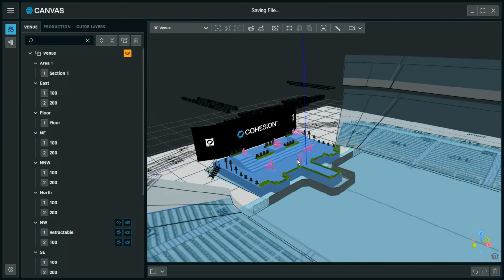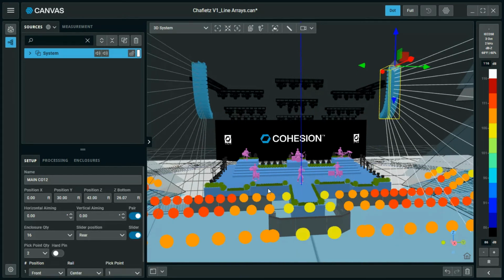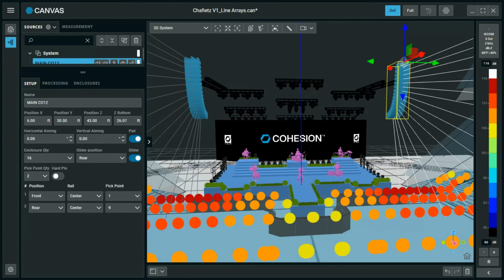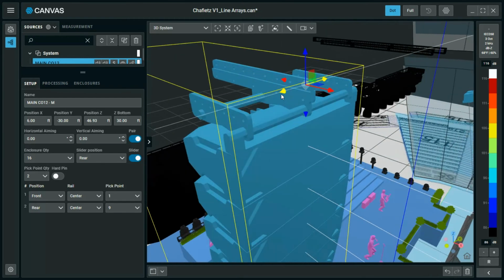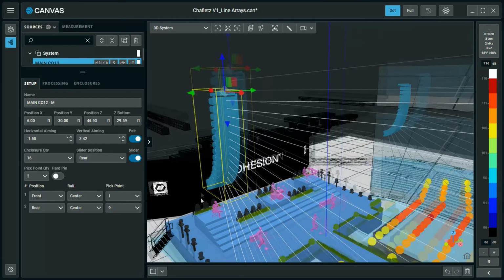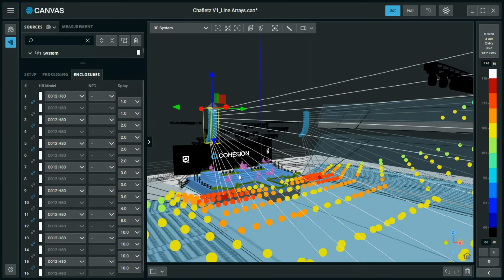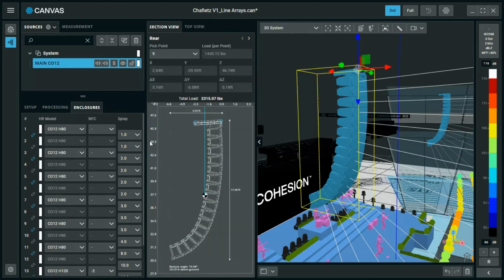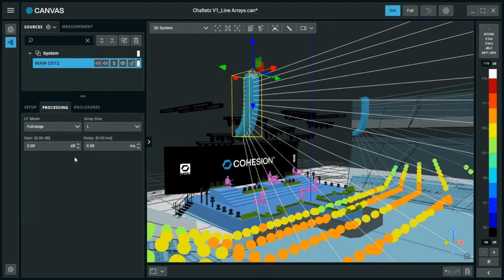5/ Working with Line Arrays in Canvas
Start building your loudspeaker system in Canvas with Cohesion line arrays. In this tutorial, you'll move beyond venue modeling and into the System Activity, where you'll learn how to add, position, and configure line array sources for your design.

From placing arrays in the venue to adjusting their physical configuration and processing, this video covers the essential tools you'll use to create accurate, efficient system designs.

In this video you'll learn:

Navigating the System Activity workspace
Adding Cohesion line array sources to a project
Working with mirrored array pairs
Positioning arrays using 3D controls and coordinate values
Configuring setup, processing, and enclosure parameters
Adjusting array curvature and horizontal coverage
Understanding source management and system organization within Canvas

This video is part of the Canvas training series, guiding you through the complete loudspeaker design workflow—from venue creation to system configuration and acoustic simulation.